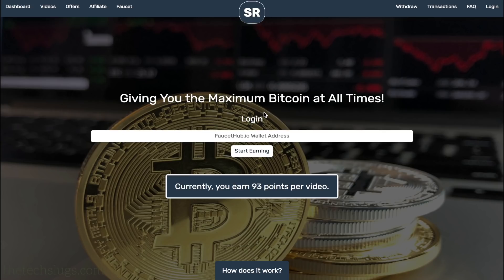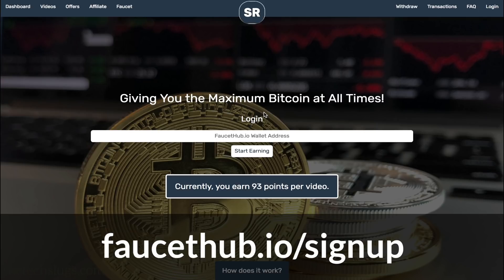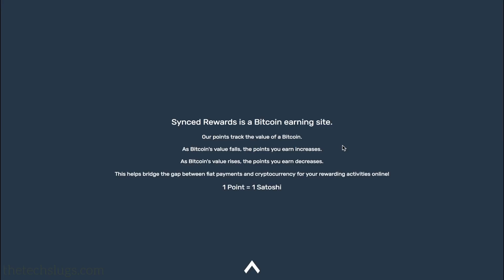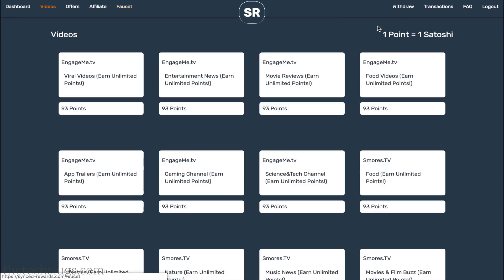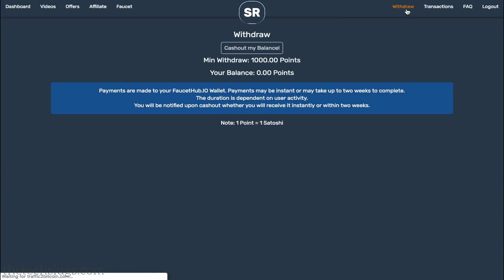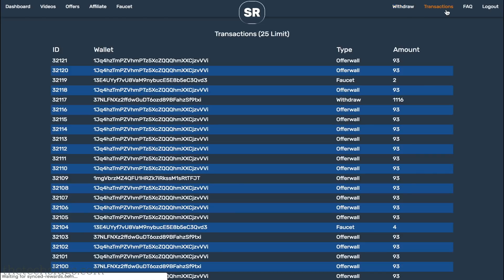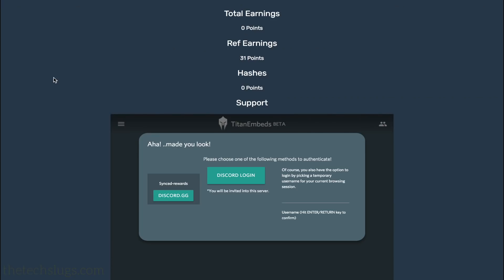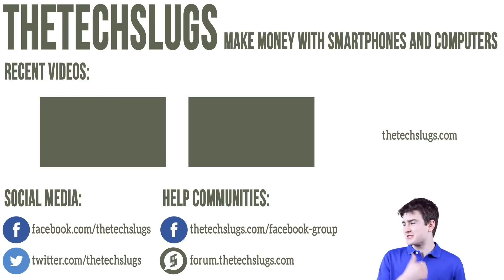Synced Rewards - Earn Bitcoin Watching Videos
Synced Rewards gives you maximum ways to earn given our tracking system for earning!